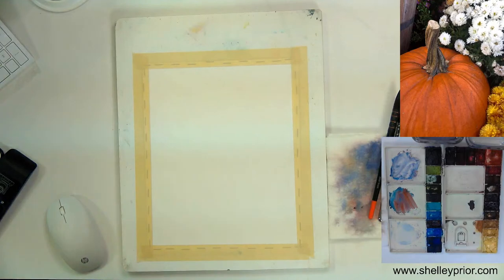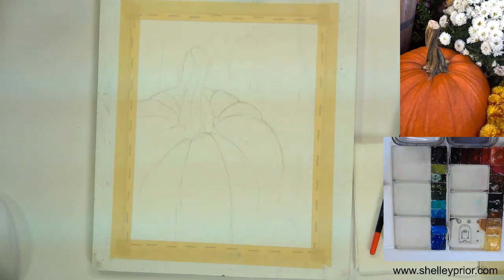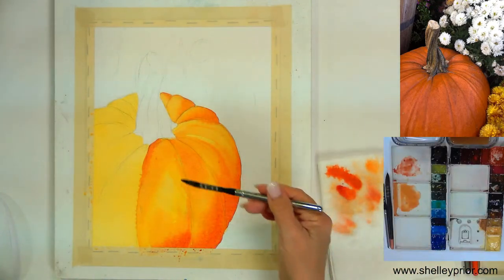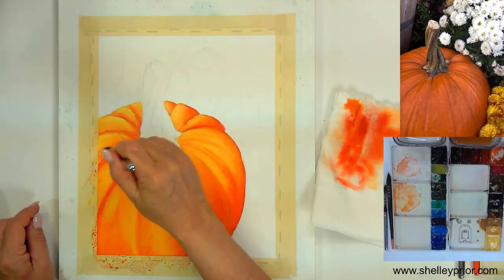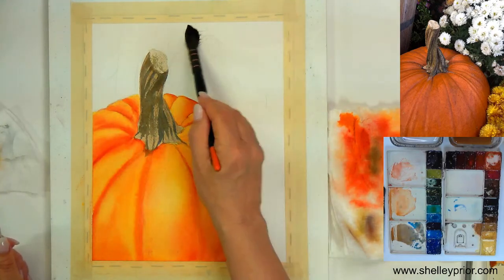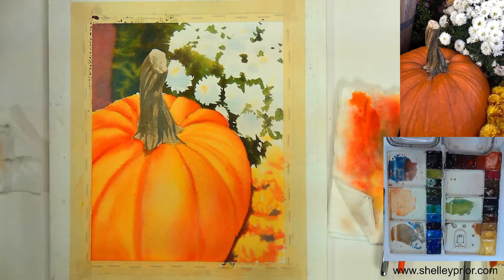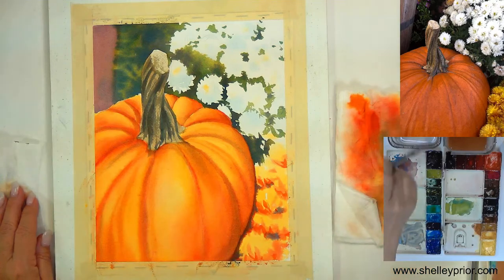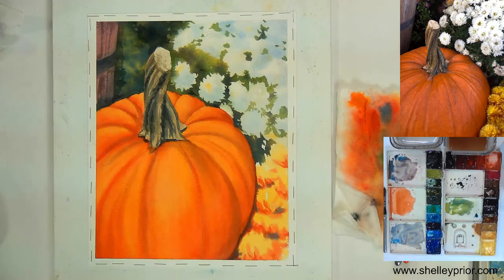Watercolor Pumpkin Live Demo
Achieving the rich color and round form of a pumpkin will be the focus of this watercolor demonstration. Paint a pumpkin for the season that isn't flat looking.

Arches 140lb cold press bright white watercolour paper
DaVinci artist qualitiy watercolours
Squirrel Hair Brushes by Dainayw and Biaelk